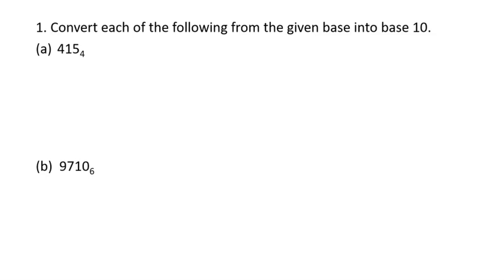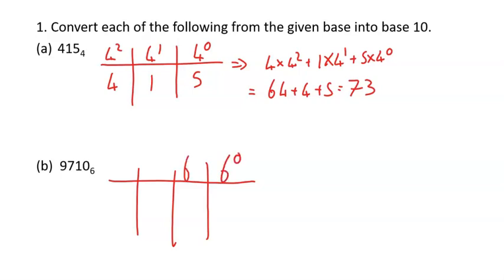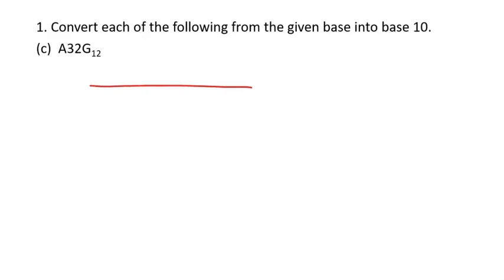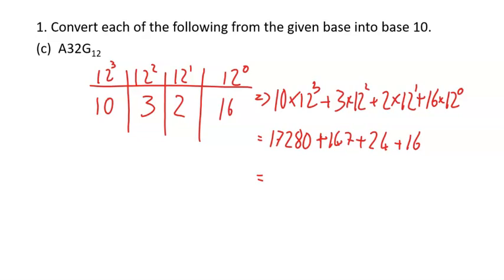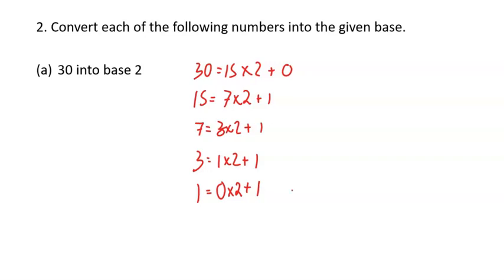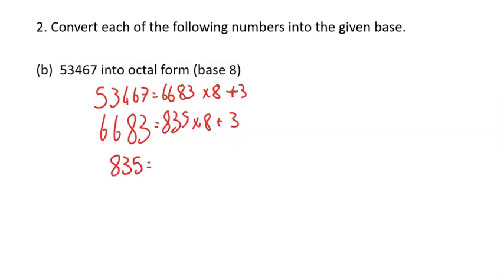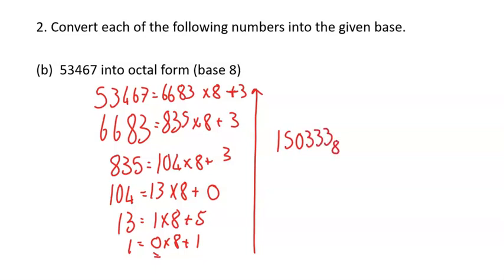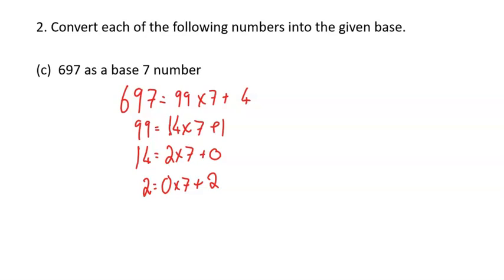Number Bases Examples